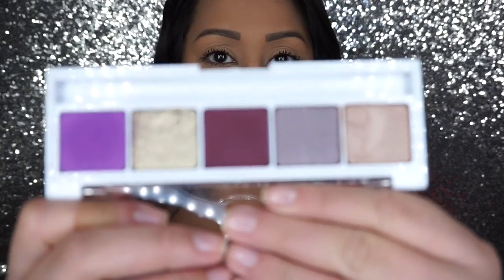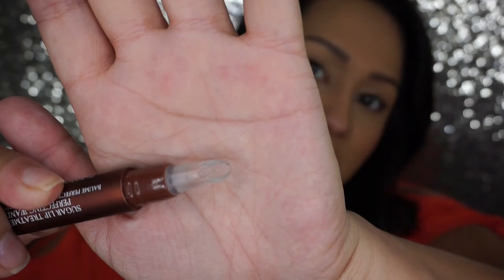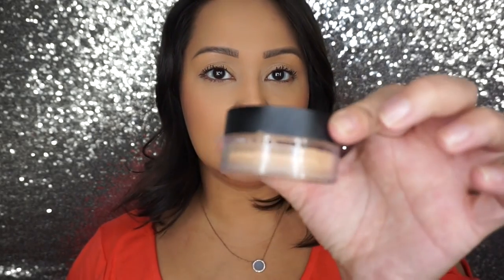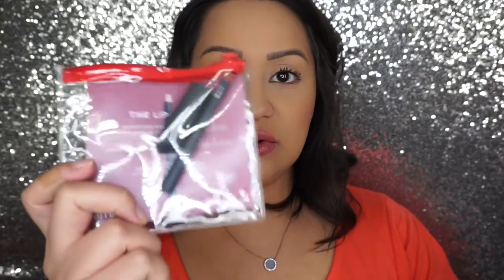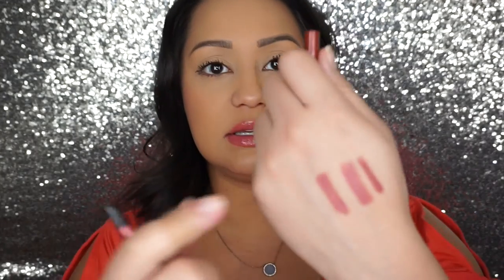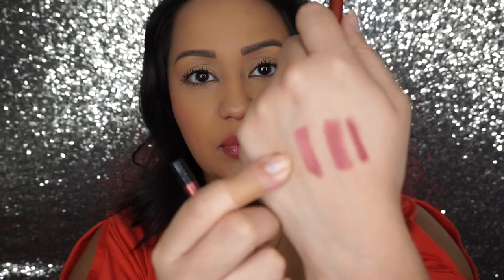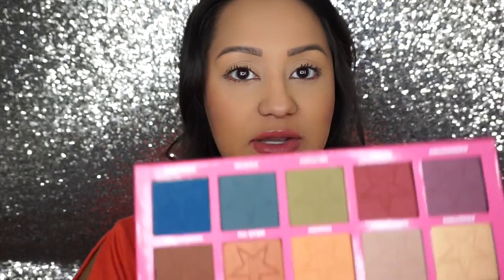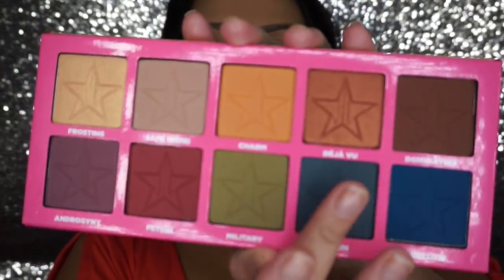Beauty Haul and Sephora Gratis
HI loves!  I wanted to share with you guys some of the goodies I've recently received.  Please let me know if you have any requests for videos for these next few weeks!  Thank you guys so much for your support and love and I hope you enjoy this mini haul!

Hi loves!  I hope you guys enjoy this video.  Let me know if you guys have any questions, suggestions or requests!  XOXO, G